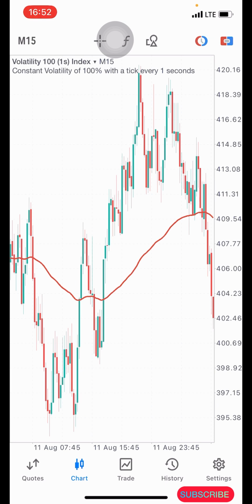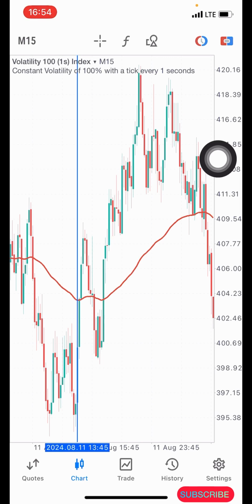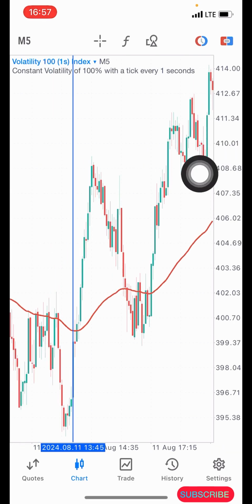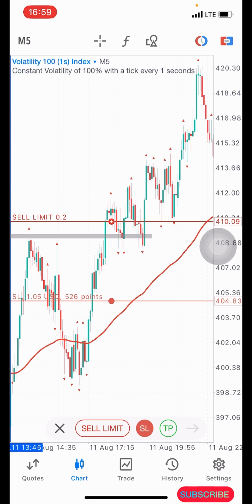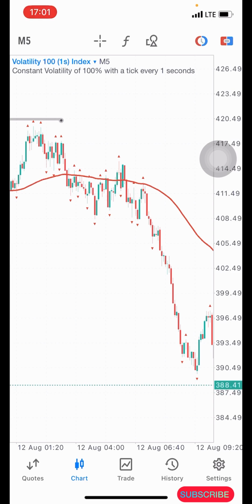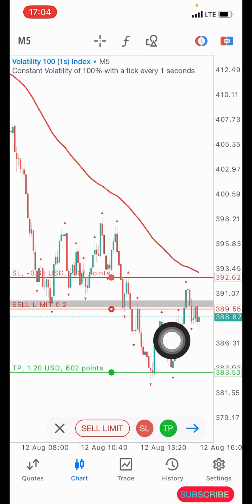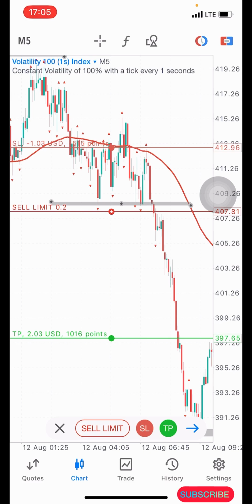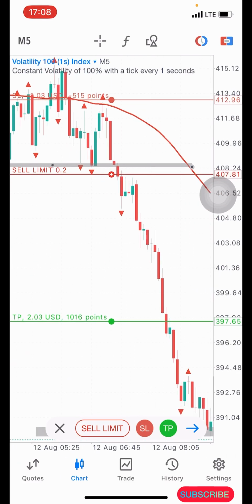Best most Simplest price Action Strategy For Scaling Volatility 100(1s), 75, and so on.